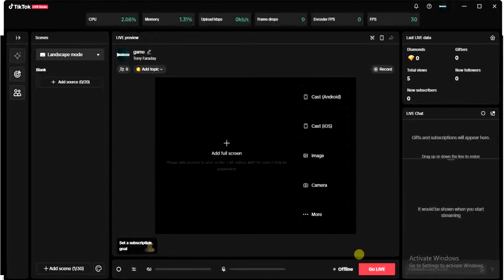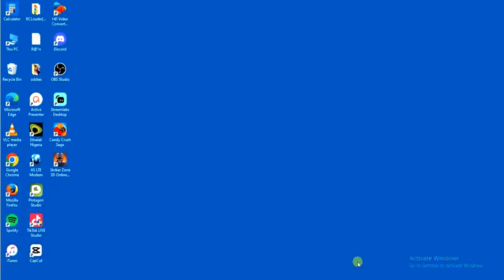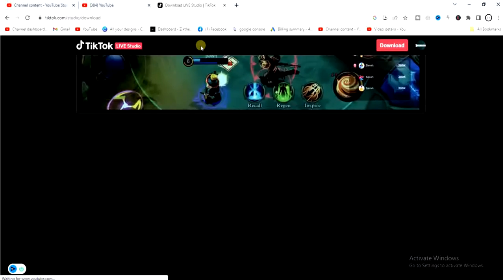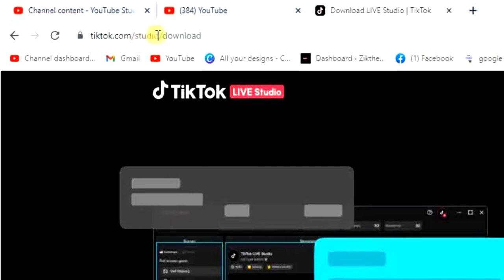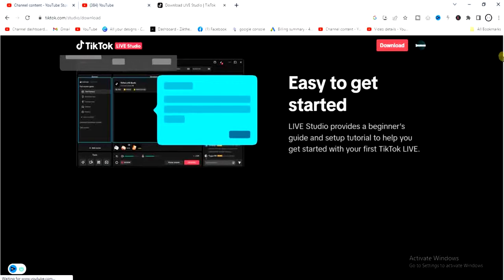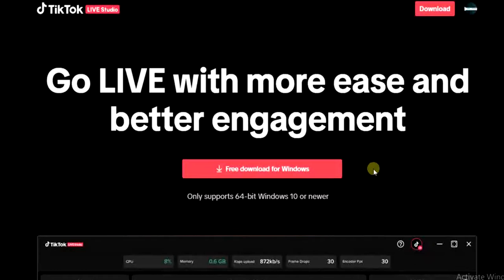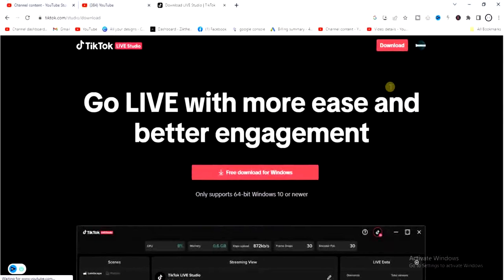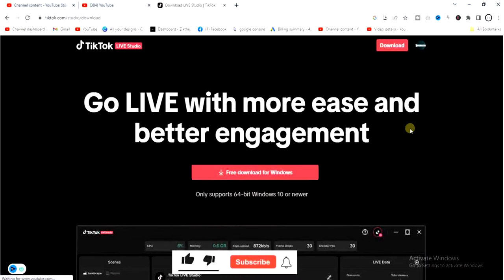Why Can't i Download Tiktok Live Studio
In this video, i exposed the reason why you can't download tiktok live studio on your pc.

This video is related to :-
► why can't you download tiktok live studio